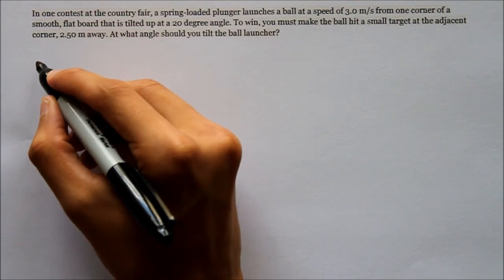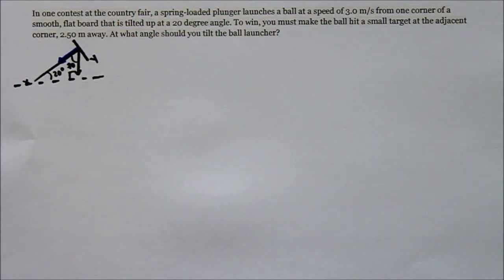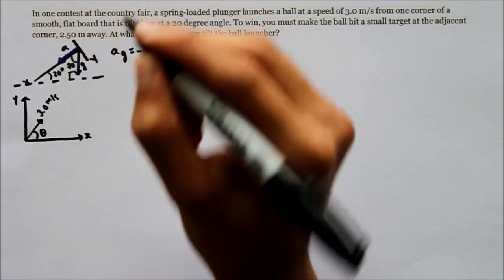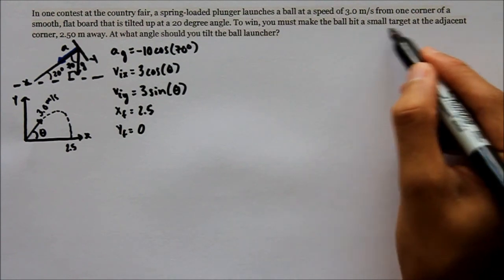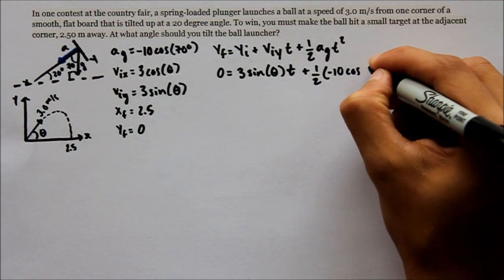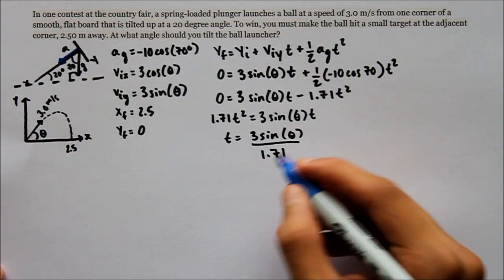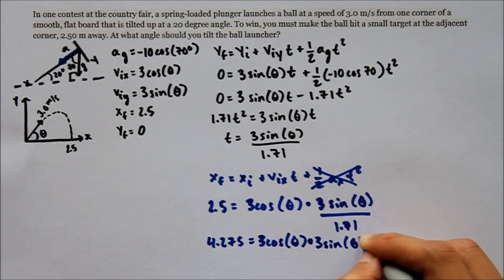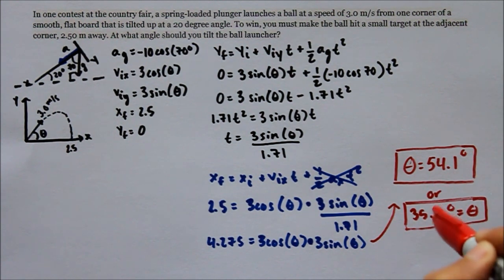AP Physics: Chapter 4 Review - #79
This is a step-by-step walk through of the first extended response from the Chapter 4 review, question #79 from the Knight's Physics textbook.